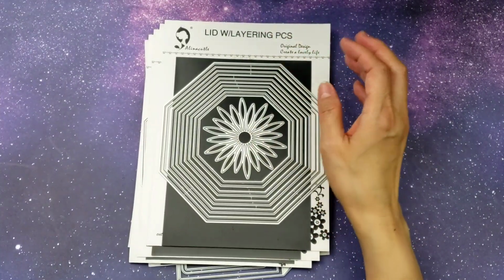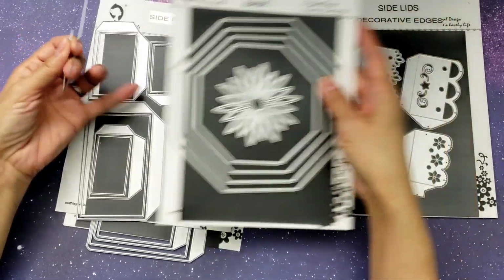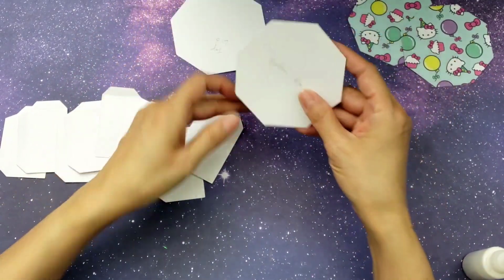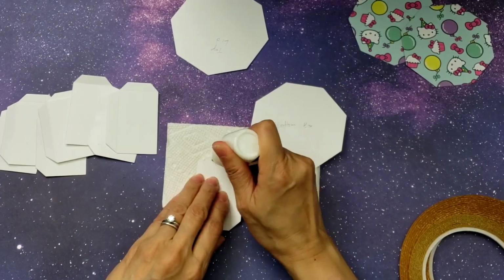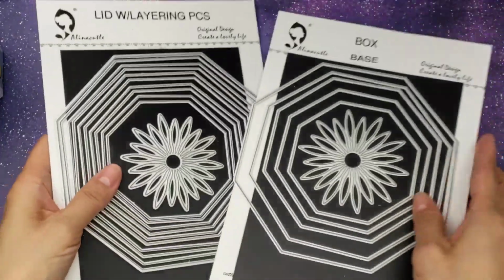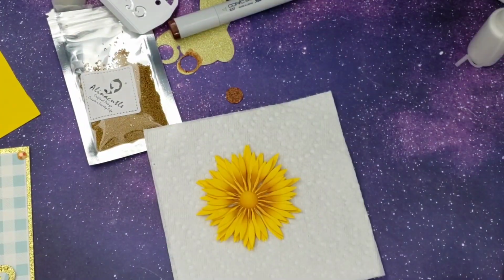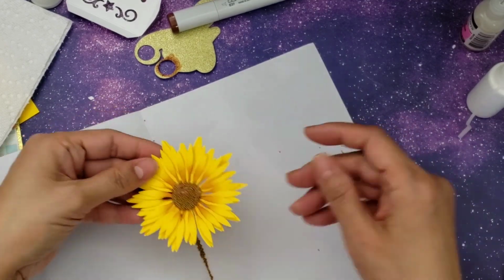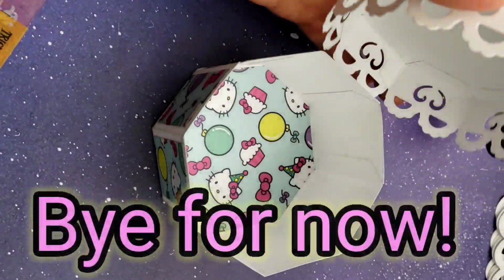Alina Craft Store Design Team Project: DIY Octagon Trinket Box and Sunflower Card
***THIS VIDEO IS INTENDED FOR ADULT CRAFTERS AND SHOPPERS ***

REMEMBER THE BIG SALE IS ON NOV 11, 2020  FILL YOUR CART NOW AND BUY ON NOV 11

Alina Craft Store:

List of products used below:

METAL DIES:
Treat Box/Explosion Box:

5 PCS Leaf die set :

Metal Cutting Dies Words Love Unique Adventure:

Caviar Beads:

Glitter Cardstock: